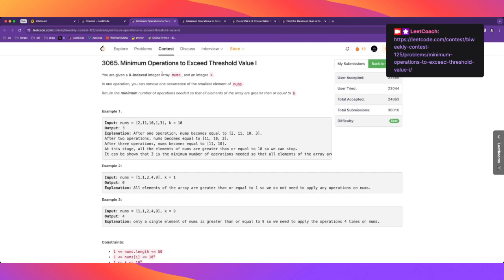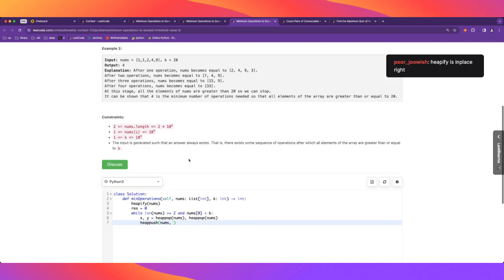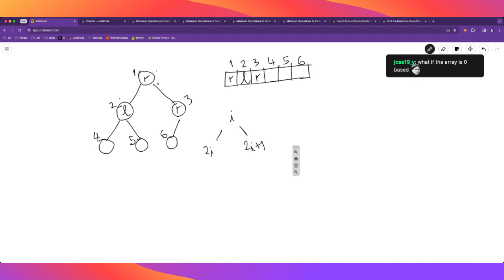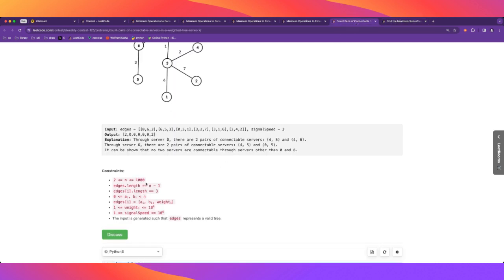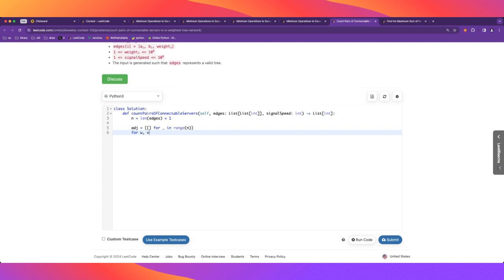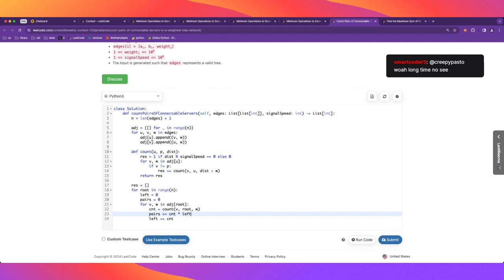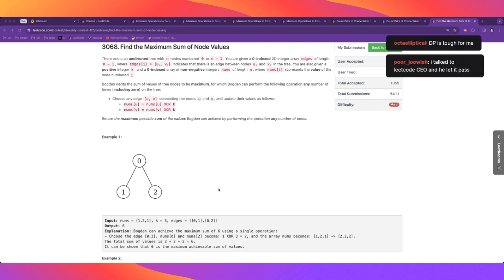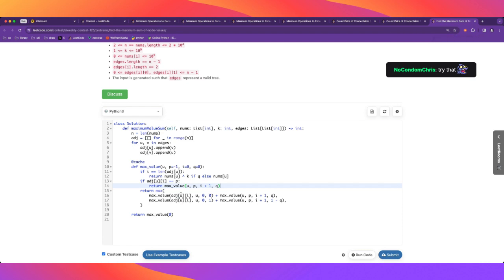LeetCode Biweekly 125 made EASY!